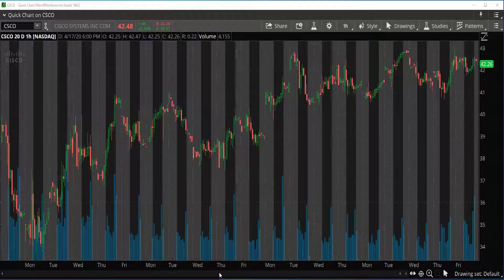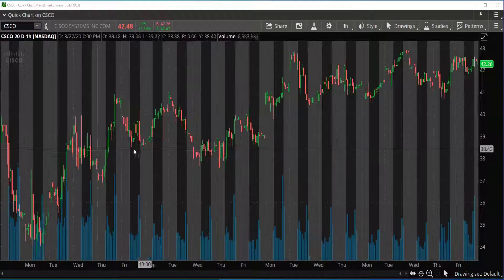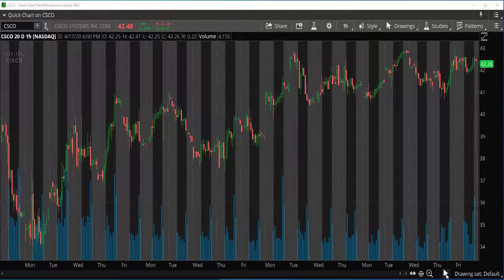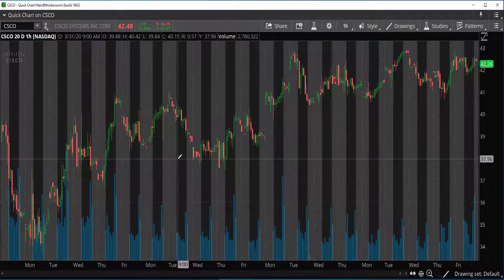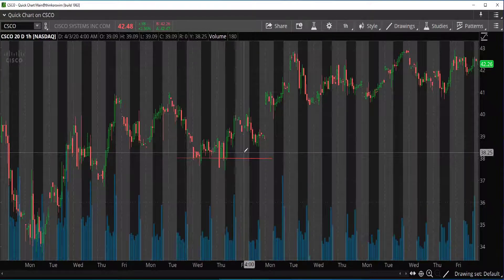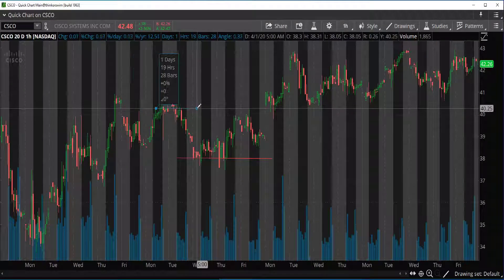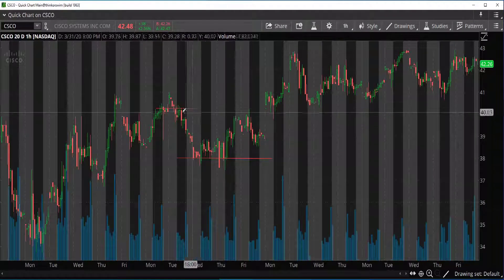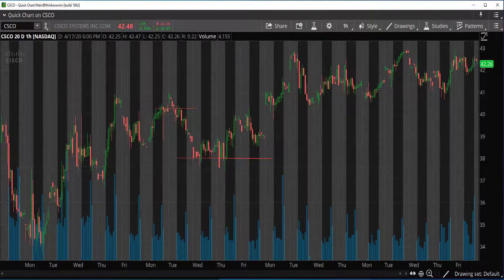Options Trading - Resistance and Support Lines Made Simple and Easy Part 1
I want to point out, I am not a registered investment adviser or broker/dealer. I am a highly profitable options trader who has been successful time after time, and I have changed the lives of many people through the art of trading on the stock market.